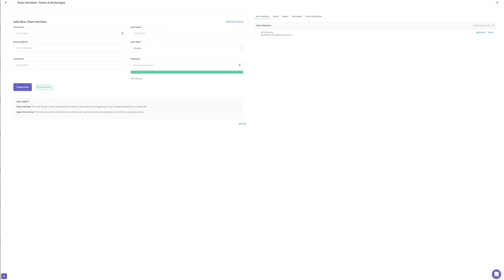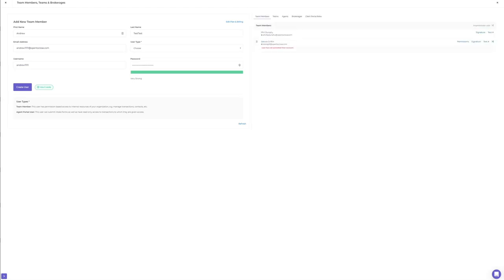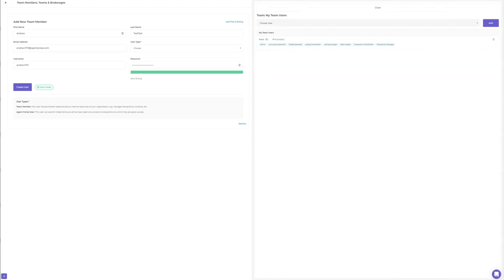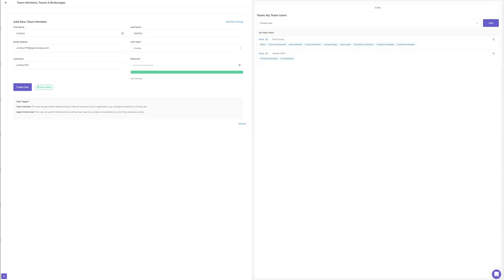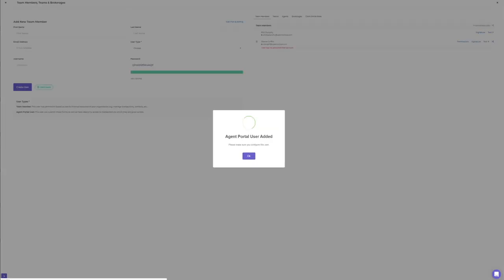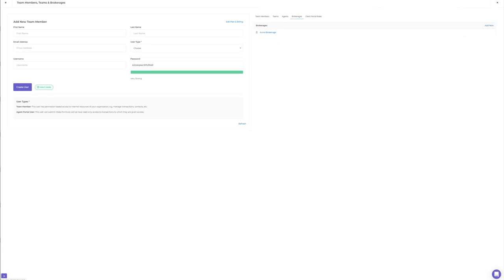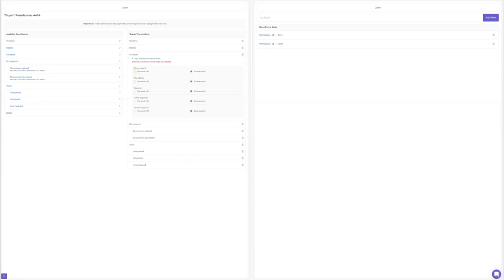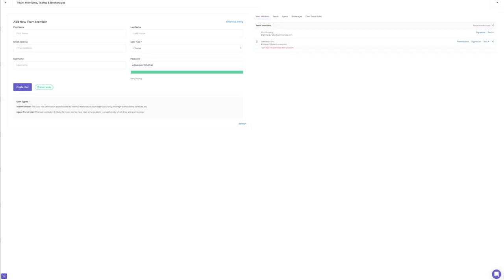004: Setting up Your Organization & Users